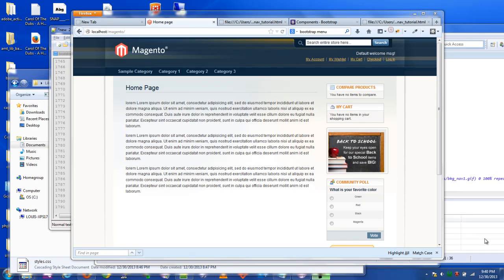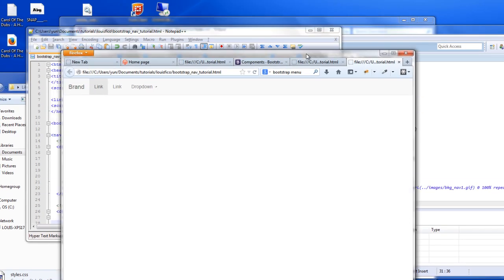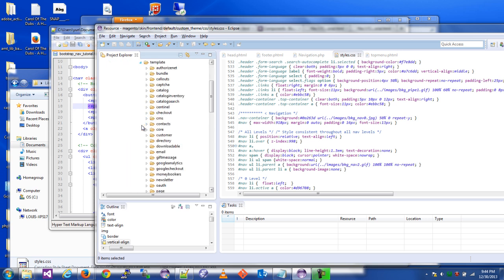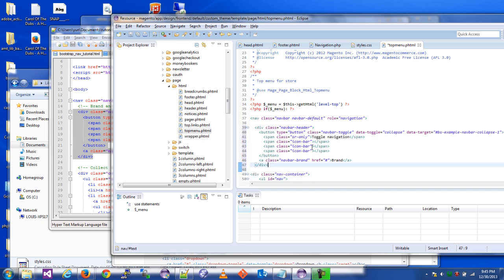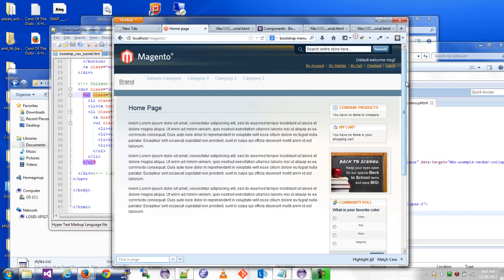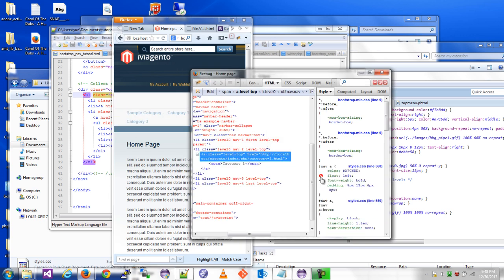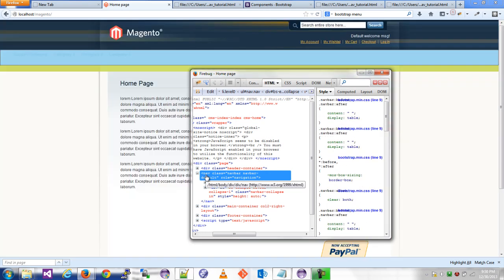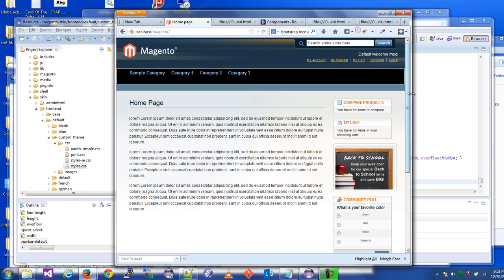Magento Responsive Theme Creation - Part 4 - Creating the mobile menu with Bootstrap 3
Responsive Magento themes are often created with the Bootstrap 3 framework, especially when considering the navigation. This tutorial shows you how to incorporate that menu.